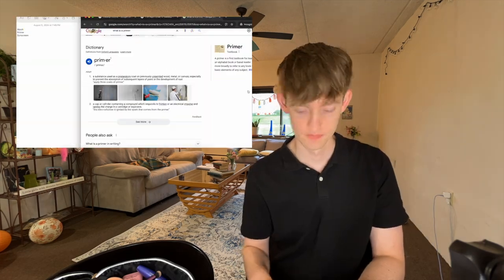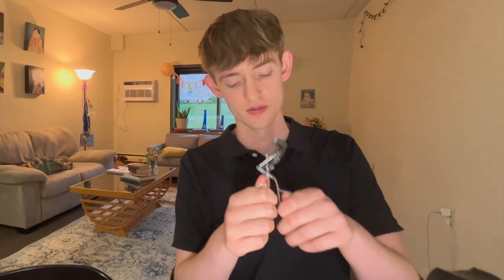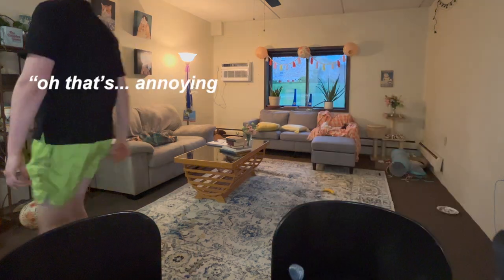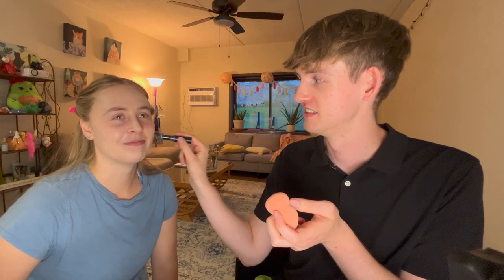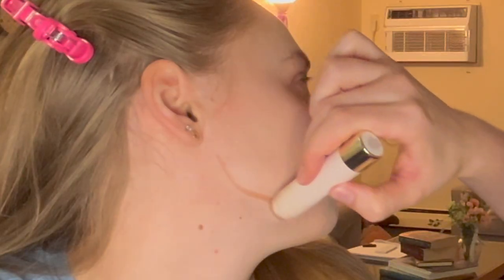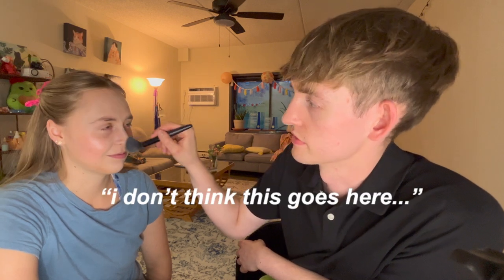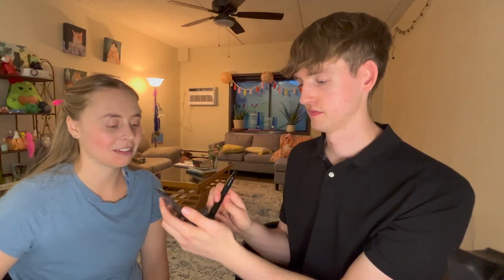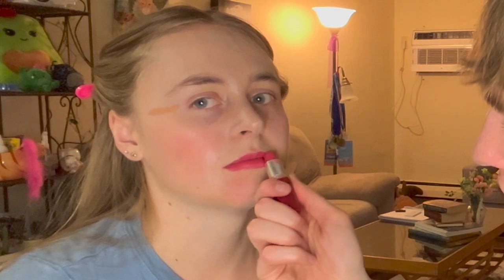MY BOYFRIEND DOES MY MAKEUP *fail*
a round of applause for chad and his artistic abilities

♥ABOUT♥
I’m a 21-year-old college student working on finding myself and what I want to do in the world. I make “lifestyle” videos for fun that focus on things I’m currently doing in my life. I like poking fun at myself and having a good time. You can find me either vlogging my days, reviewing fashion and products, or traveling around the world.